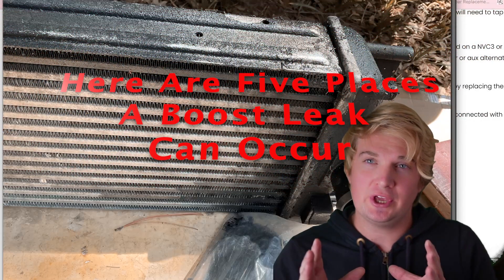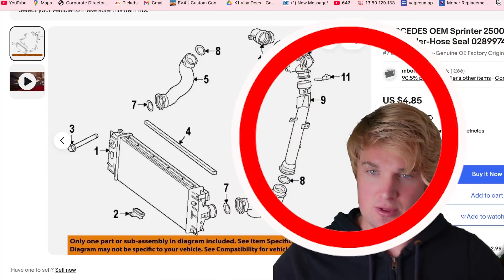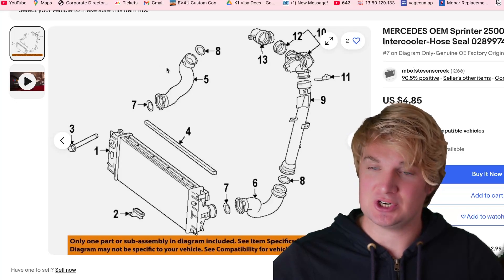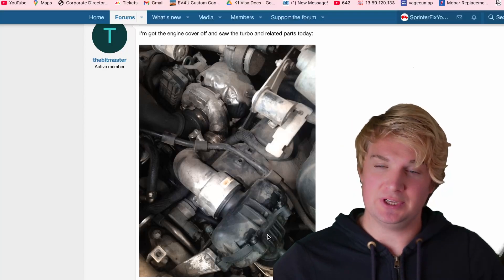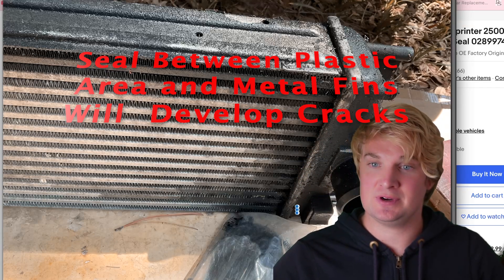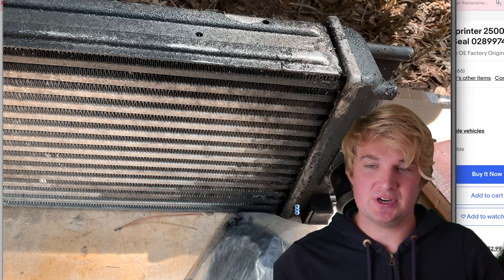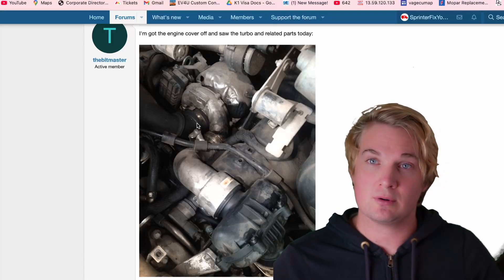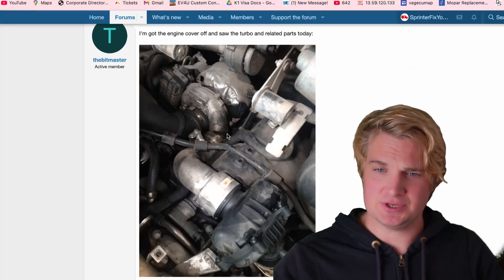Sprinter Boost Leak: Limp-Home Mode Fixed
Fix turbo UnderBoost conditions with your sprinter van. fix maf sensor offset drift at idle. This condition can also occur with a dtc describing maf sensor offset drift under load.